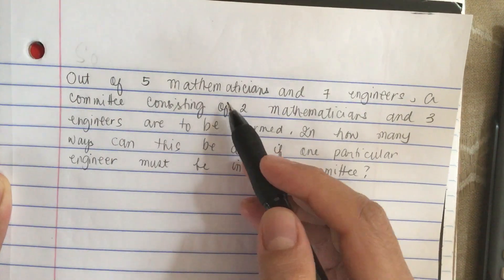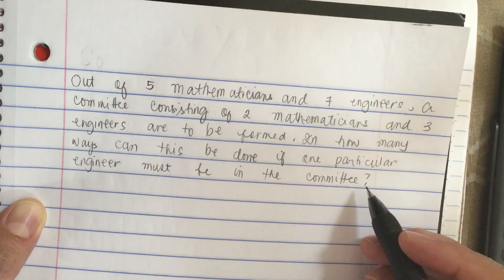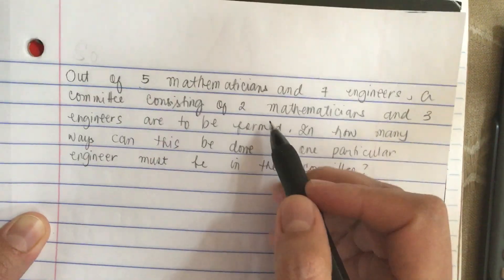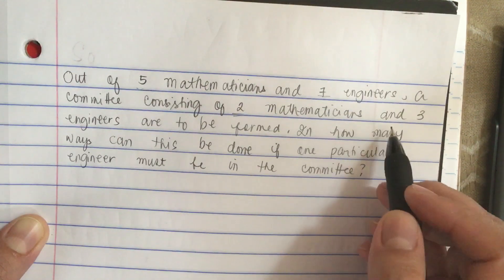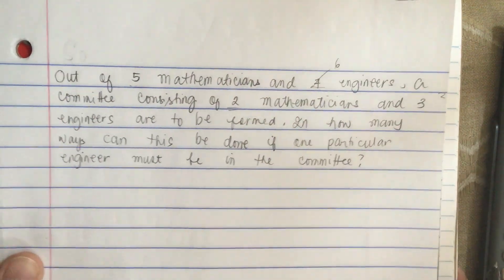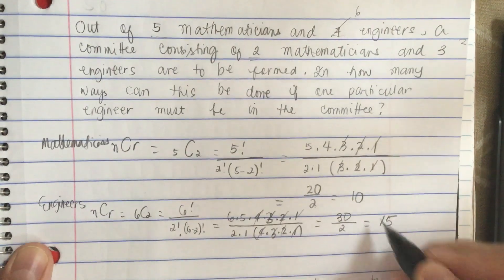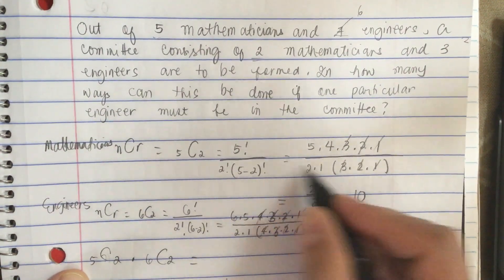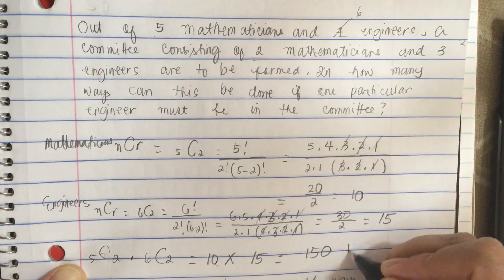Out of 5 Mathematicians & 7 Engineers,a committee consisting of 2 Mathematicians & 3 Eng. are formed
Out of 5 Mathematicians and 7 Engineers,a committee consisting of 2 mathematicians and 3 engineers are to be formed. In how many ways can this be done if one particular engineer must be in the committee?